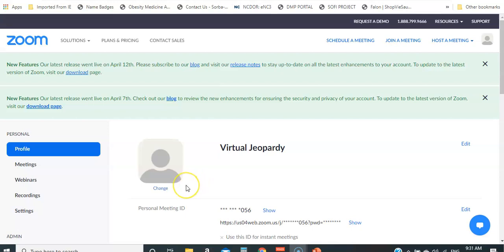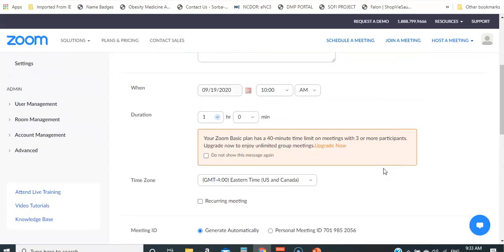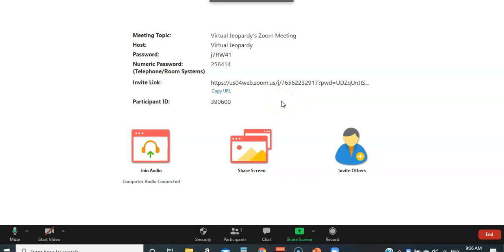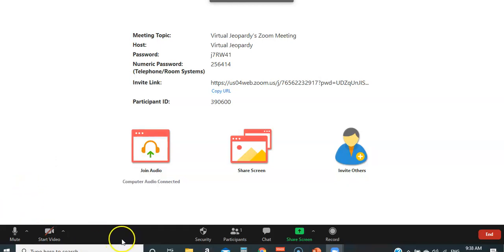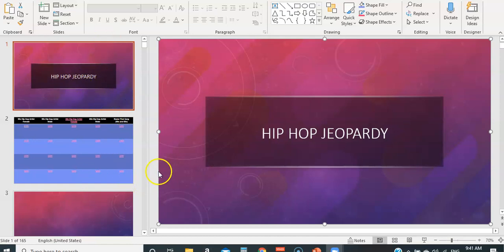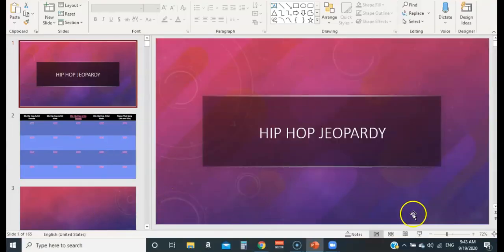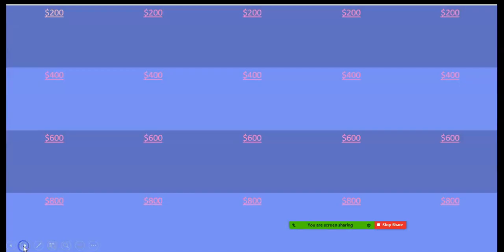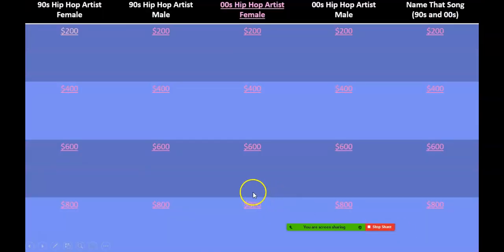Instructions Part 1 | Please Read Description Box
Here I show you how to navigate through the game; from logging into Zoom and navigating the jeopardy board.
Pregame Preparation:
A. Make sure you have a Zoom.  They have free accounts but sometimes there are time limitations on the free accounts.  Make sure you are able to have a 2-hour time slot scheduled on Zoom.
B. Schedule a “Zoom Meeting” by clicking “My Account"--"Meetings”--“Schedule A Meeting”. Enter all fields indicated making sure to set the date and time with the correct time zone.
C. Share your meeting link, meeting date, and time with friends.  We recommend 5-8 players per game.  Having more than 8 players decreases the chances each participant has at choosing a board question.

TIP: before sending out the invitation, photo, and link to friends, text them first and ask if they would be interested in playing Virtual Jeopardy. Make sure to include the genre. Then send another text, to those who agreed, on the following day asking which dates will work (send them a few options). Send the invites once you have figured the best date and time when most people can attend.
Get Ready to Play! You May Want To Test Your Set Up A Few Days Before.
1. Open your Hip Hop Jeopardy Microsoft PowerPoint document that was emailed to you upon purchase.
2. On the left side of the screen, you will see the total collection of slides numbered.  The first slide should be your welcome screen.  Slide 2 will have the game board.  As you scroll down, you will notice the question and answer slides.  There are approximately 3 blank slides in between each to ensure that players do not accidentally view a question or answer.
3. Click on the dollar values on the game board to make sure that everything is working correctly. THE HOST SHOULD KNOW ALL OF THE ANSWERS TO THE GAME. If clicking on a dollar value does not connect to an answer slide, try holding down the control key + Click.  Once you enter the “Presenter View” of Microsoft PowerPoint, you should not have to hold the control key prior to clicking.
The Netflix Trivia games are different than the music jeopardy games in that there is a "Final Trivia" tile on the board.  Once all of the questions have been played, all players can submit their "Final Trivia" answer to the host via text or Zoom chat box BEFORE the host reveals the answer and the EXTRA "money" for those who have the right answer.